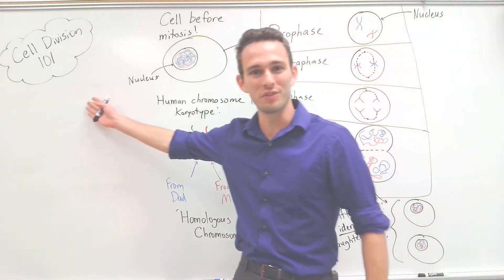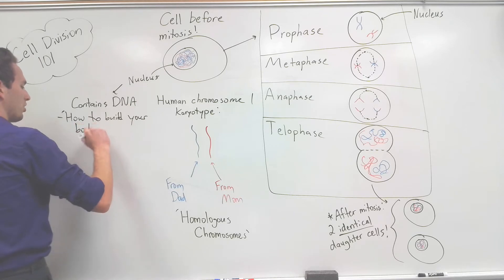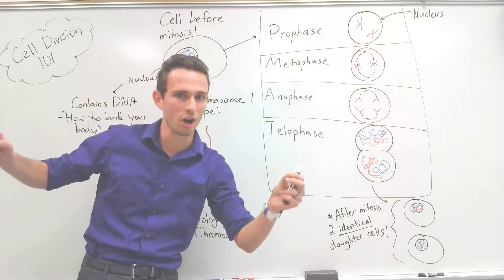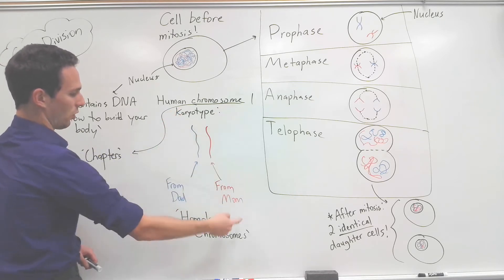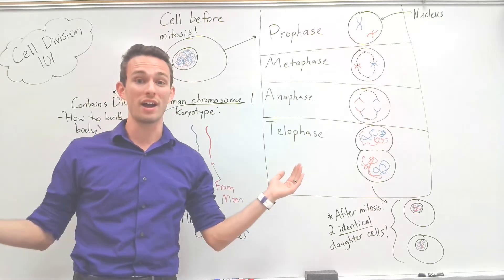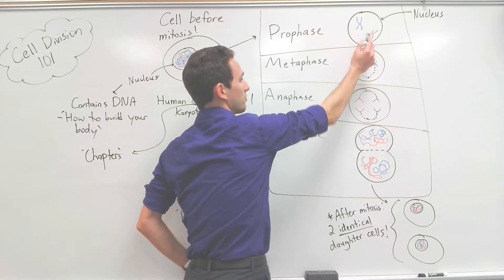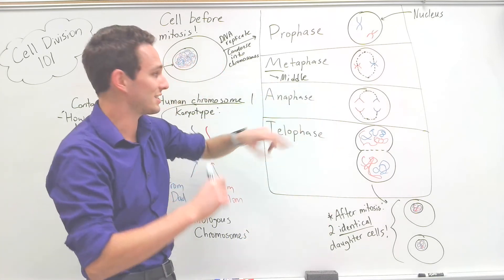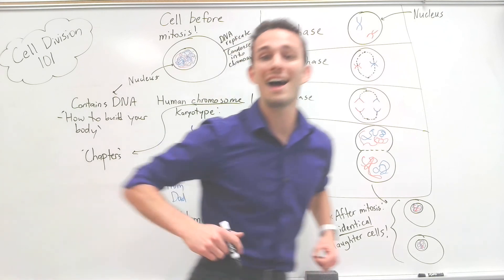Mitosis Explained - 7 Minutes!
This short video will go through the goals of mitosis, why it needs to happen, as well as the steps the cells go through to make mitosis occur. Please drop any questions or comments below!